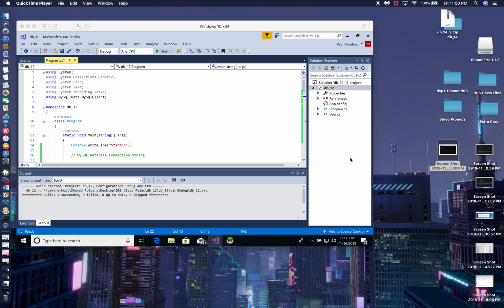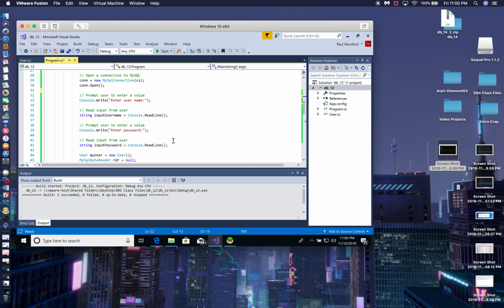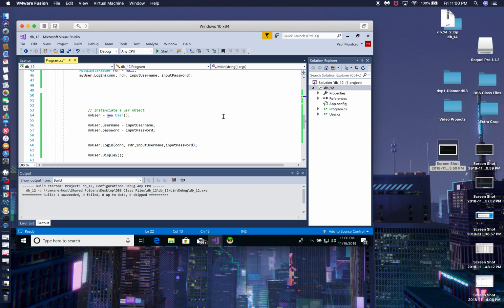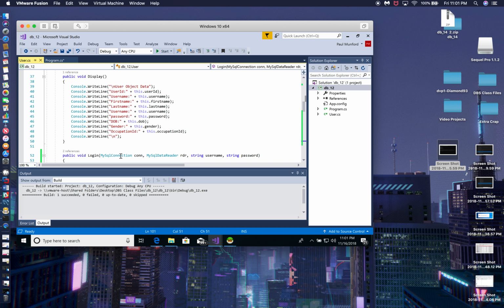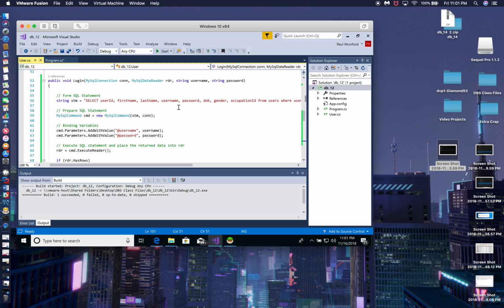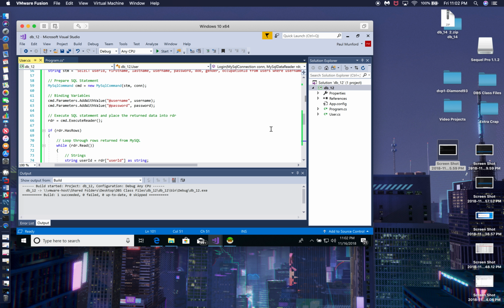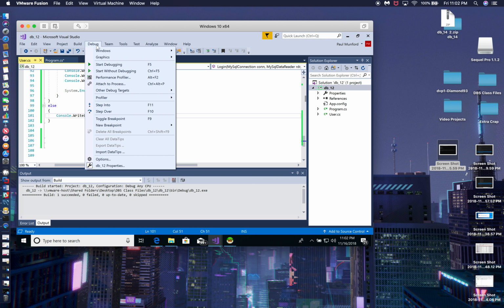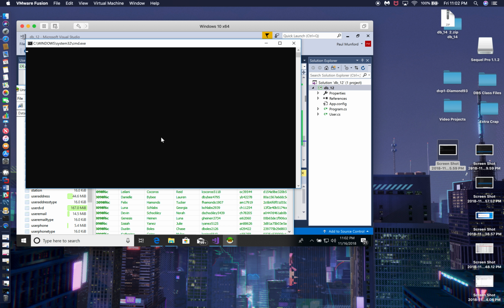DB 12 vid